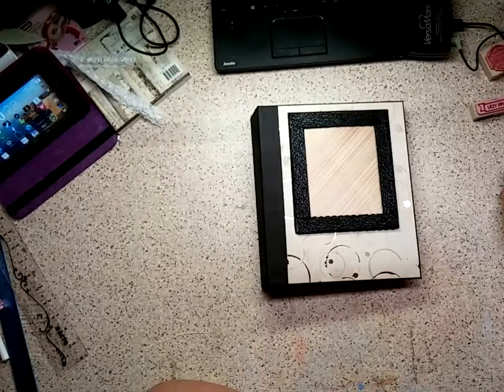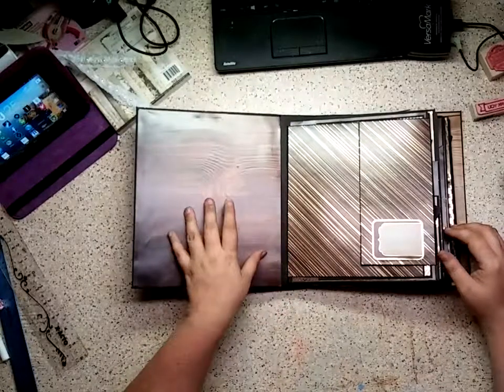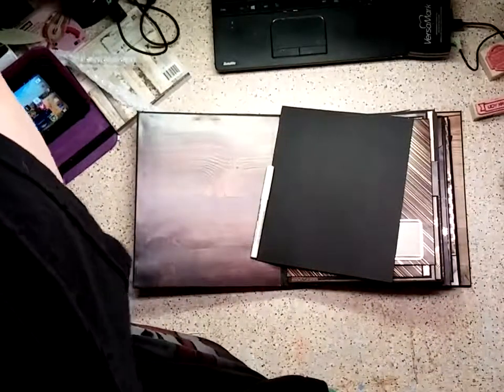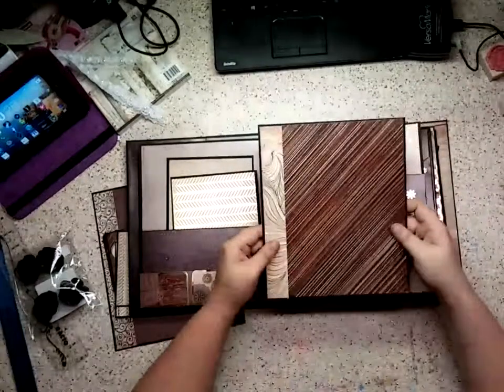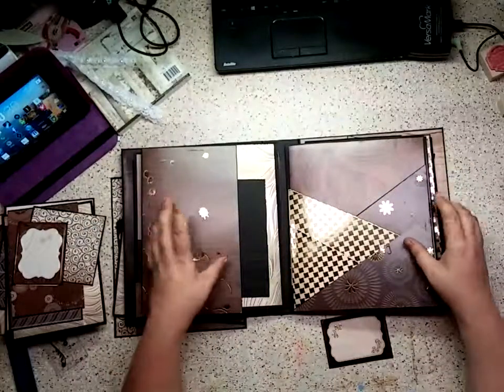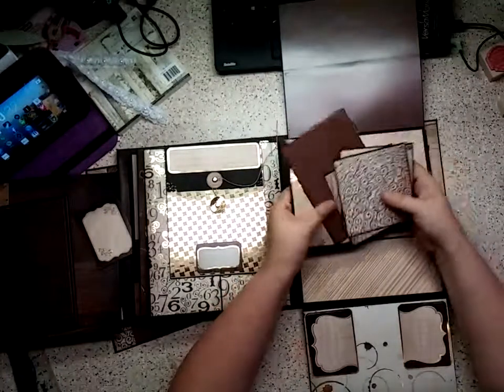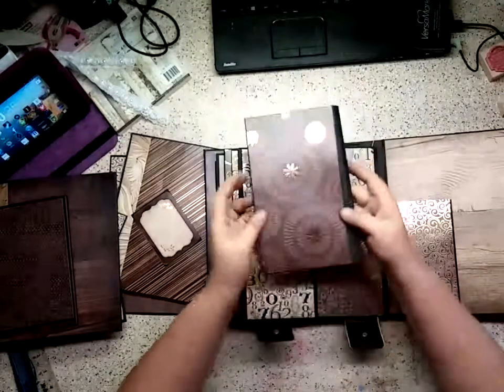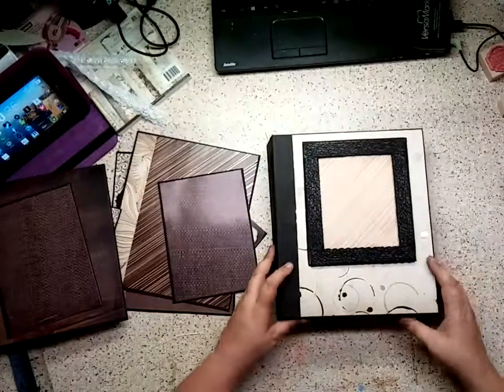Recollections Espresso Mini Album 10.5 x 9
Mini Album that I have made...